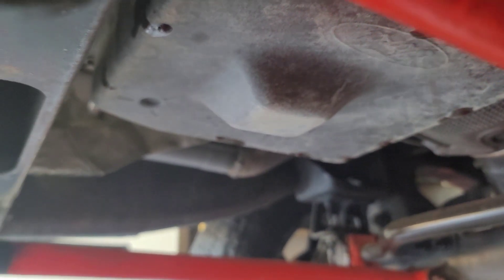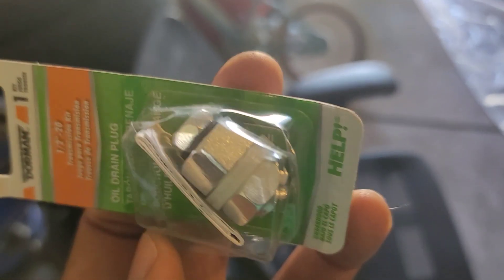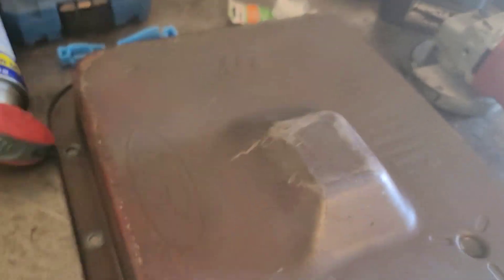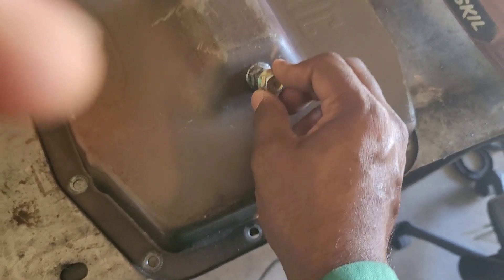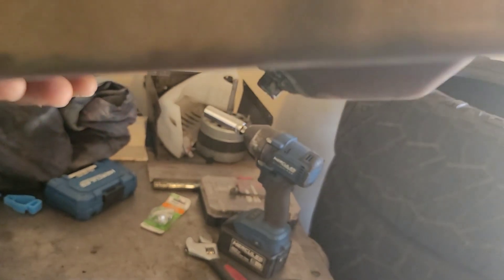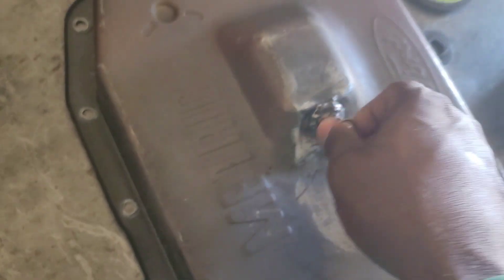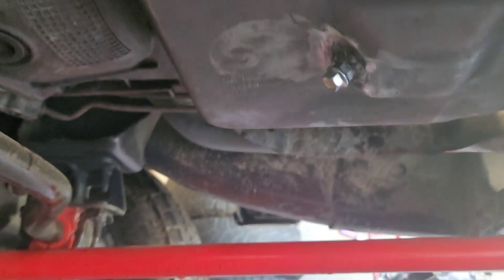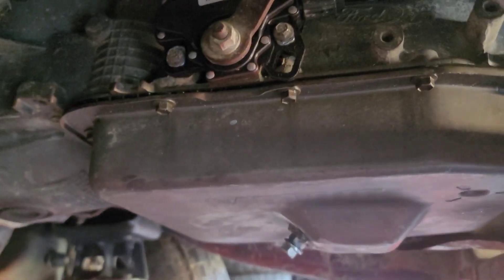Transmission Oil Pan Drain Plug Welding Fabrication | This Will Make Trans Tune Ups EASY!!!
ShortsForYou:e.